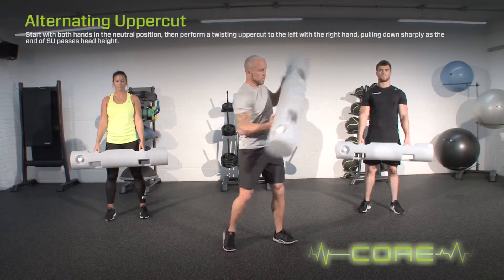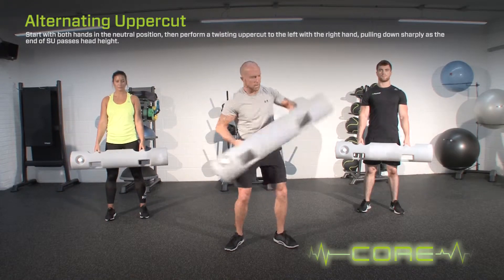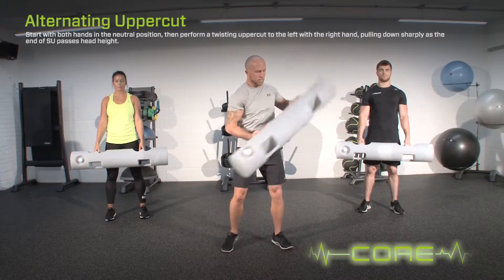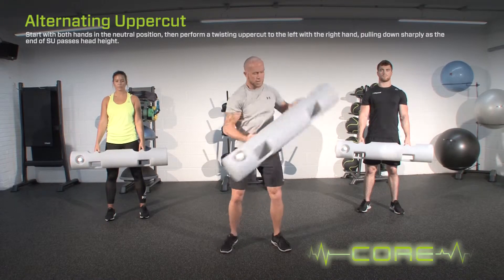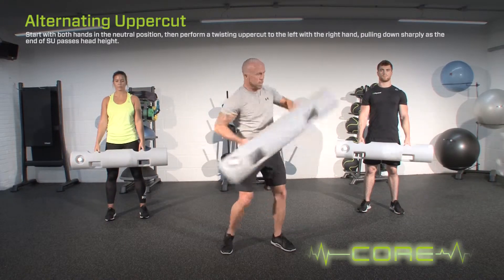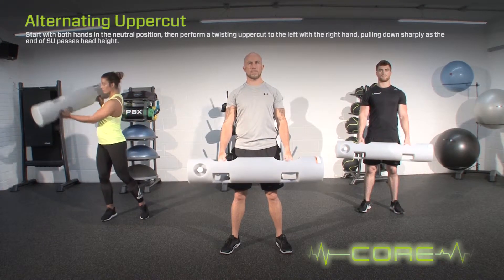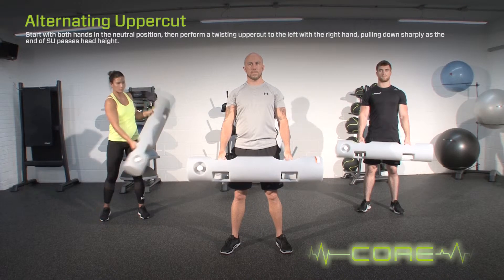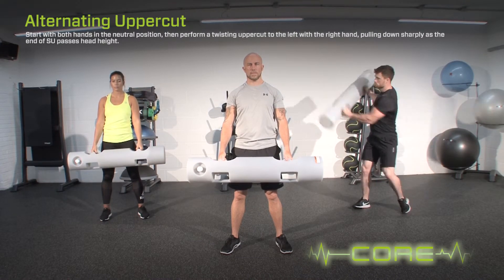APEX - SURGE ALTERNATING UPPER CUT